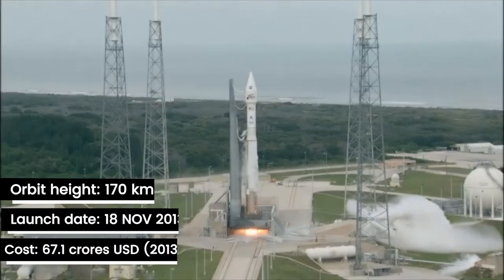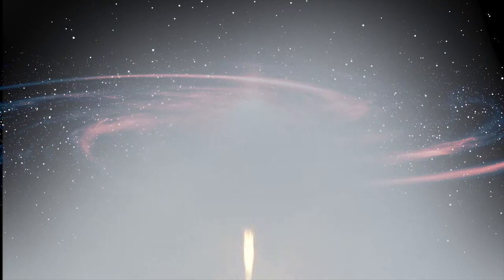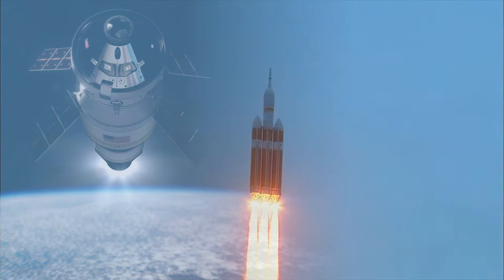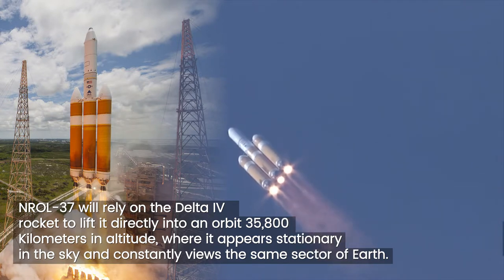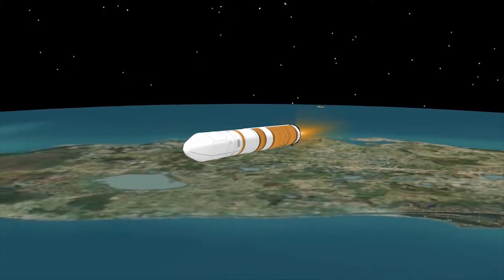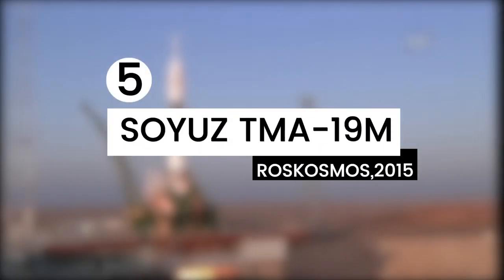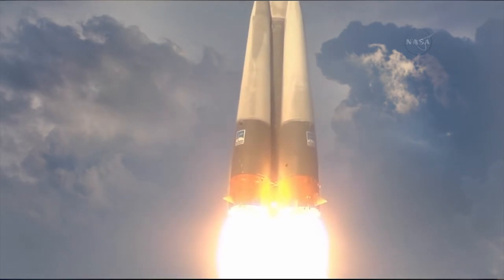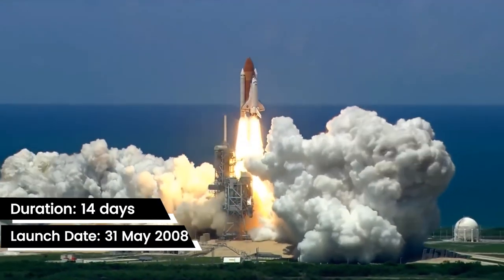TOP 7 AMAZING TAKEOFFS I SPACE SHUTTLE I ROCKET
Take a look at some of the most technically advanced rockets and space shuttle that not only for exploring the space  but also went into the famed lists